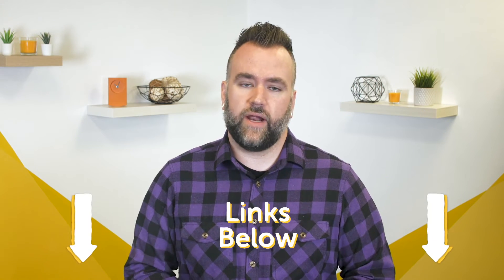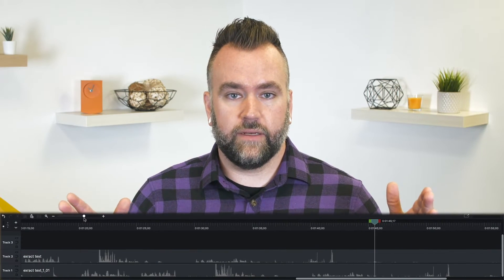How to Sync Audio & Video Sources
Syncing Audio and Video sources can be intimidating and frustrating, but it doesn’t need to be! And we have a few simple tips to keep you from quitting before you’ve even begun.

Learning to sync the separate audio and video files may feel intimidating, but there are a few easy things to look for.

0:00 - Introduction to Syncing Video & Audio
0:29 - In this video I'll use Camtasia
0:32 - If you have recorded yet
0:50 - The clap method
1:01 - Why do films use a clapboard/slate?
1:19 - Don't have fancy gear? Just clap!
1:32 - That audio becomes a visual cue
1:55 - Find a notable spike in audio
2:15 - Audio that doesn't match will lose viewers
2:27 - What questions do you have?